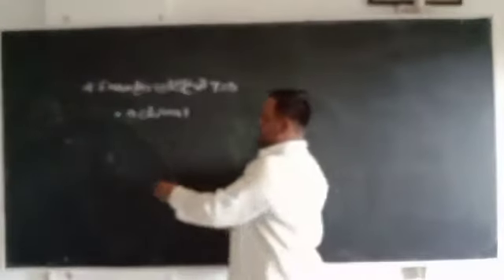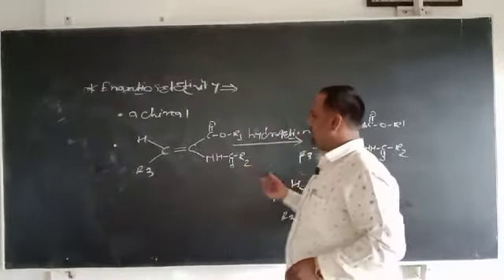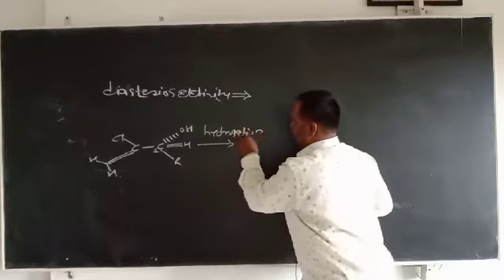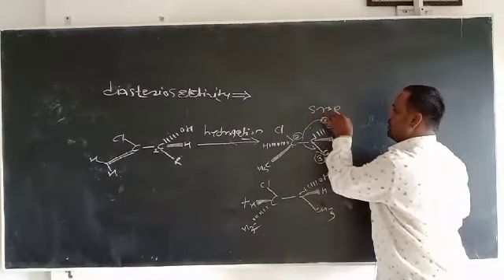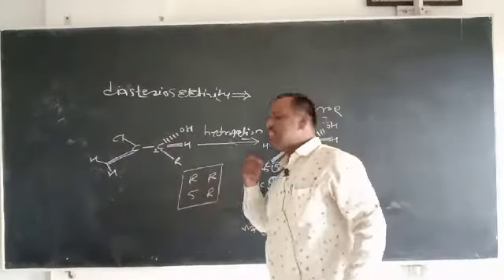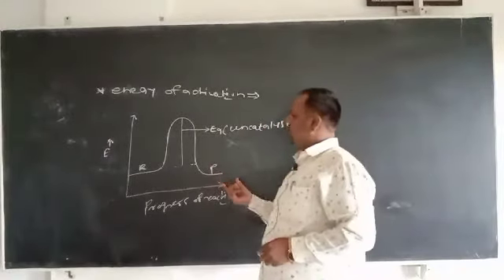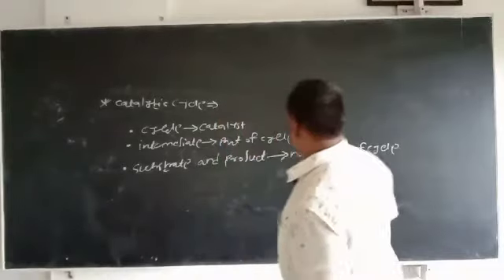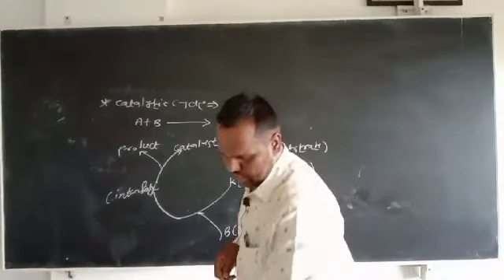Catalysis lecture 2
Features of catalyst